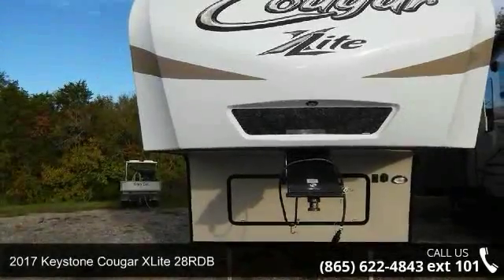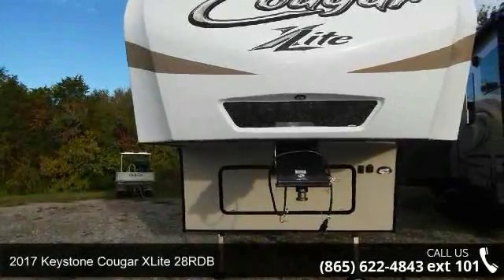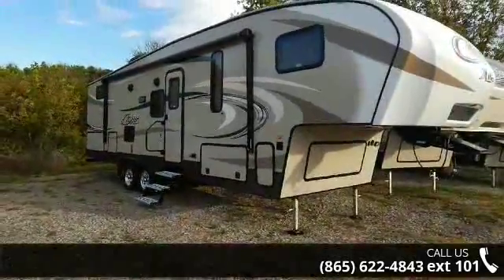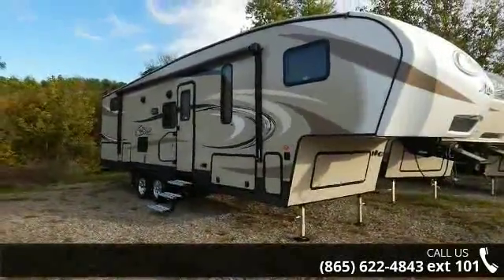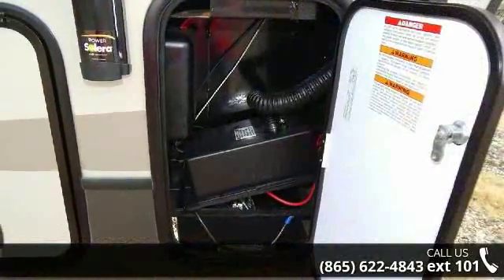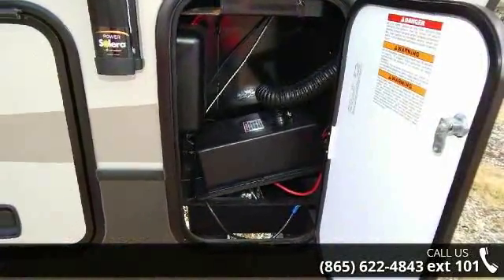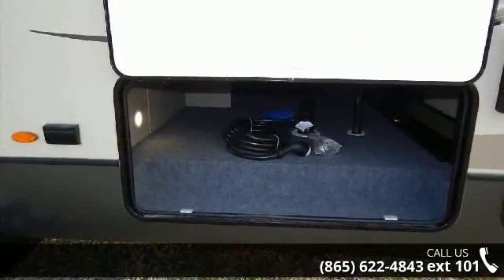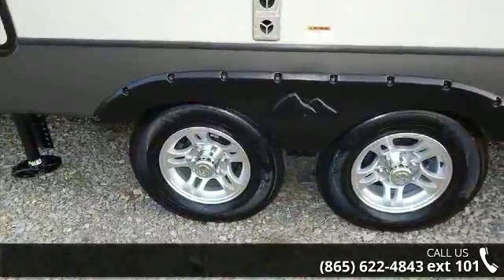2017 Keystone Cougar XLite 28RDB - Chilhowee RV Center - ...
This 2017 Cougar XLite fifth wheel trailer by Keystone is the model 28RDB.